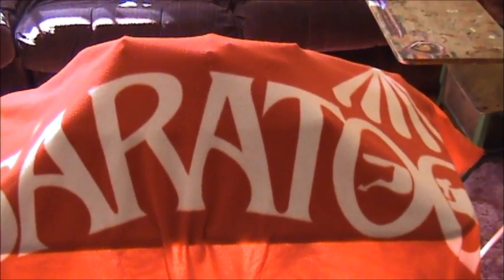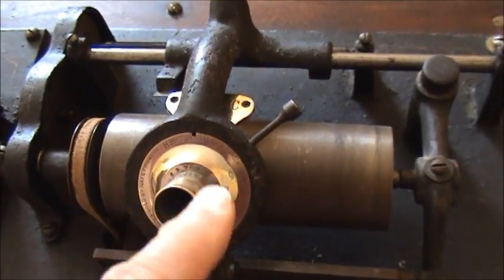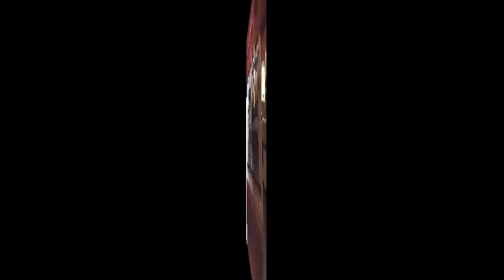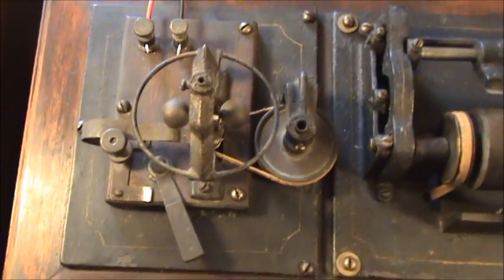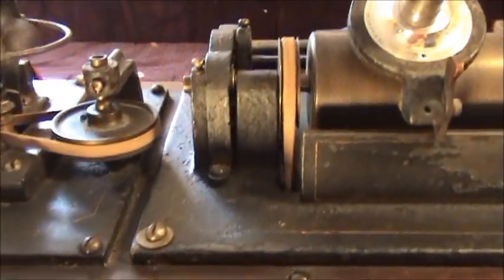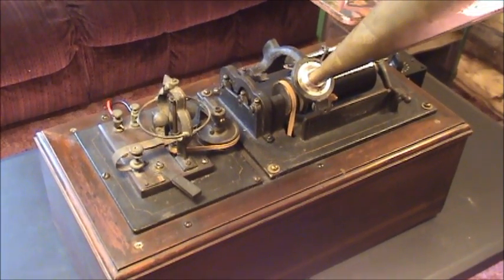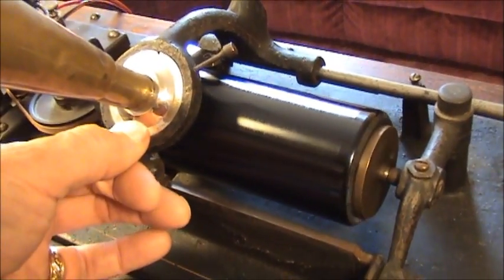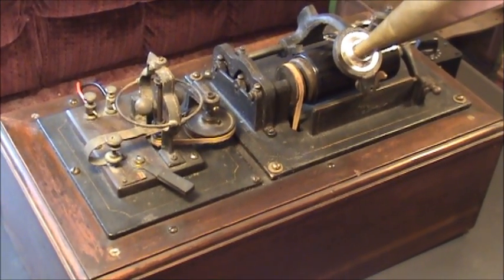1800's HOMEMADE Electric Class M Type Cylinder Phonograph-Only Example Known!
Here is my circa 1898 completely homemade Edison Class M style DC powered Electric Cylinder Phonograph.  I purchased this machine in a dusty, completely non-running condition about 25 years ago from the son of the original owner and creator of this magnificent machine.  The gentleman (the son that I purchased this from) was very elderly at the time and was delighted to find someone like me who was keenly interested in his father's creation.  His 'father worked for Edison and he was obviously very talented in his own right.  The original wet cell battery that powered this machine when it was newly created was long gone by the time I purchased this machine.  The machine sat idly on my shelf for more than 23 years as a non-working curiosity.  Less than two years ago a good friend of mine who is handy with early electric motors took up the challenge of getting the primitive electric motor operating safely for me.  I hope that you enjoy this fascinating look at a truly one-of-a-kind completely homemade early DC powered electric cylinder phonograph.